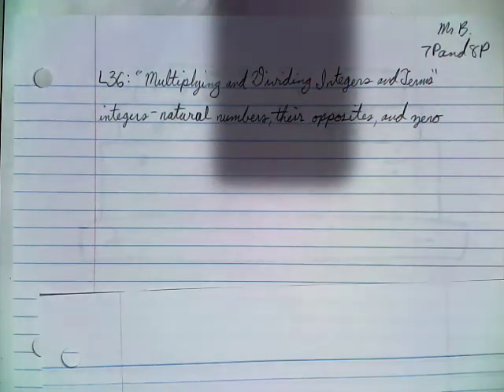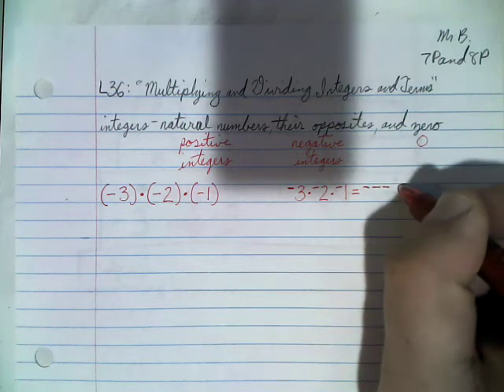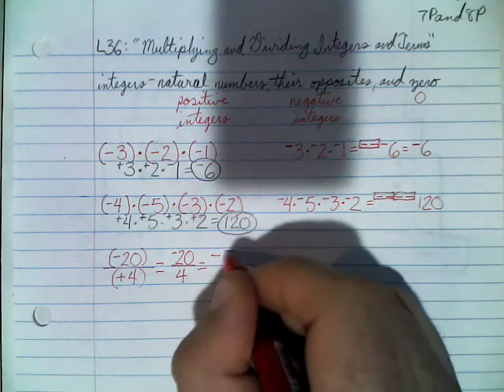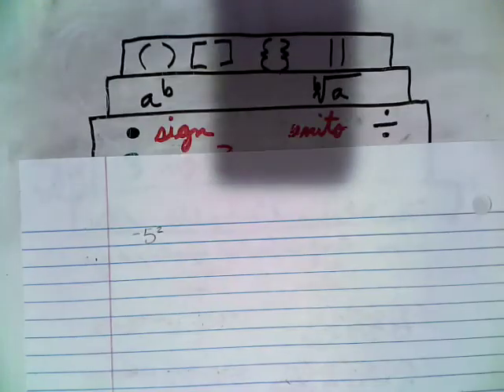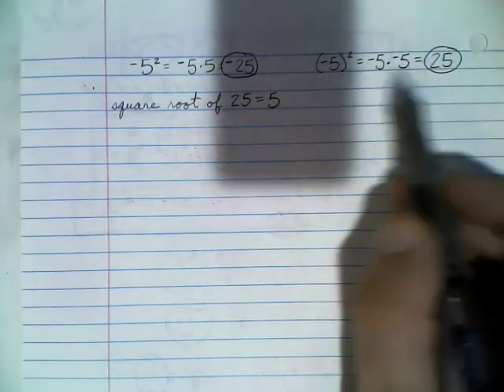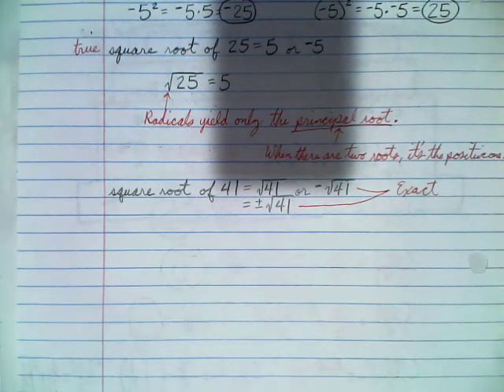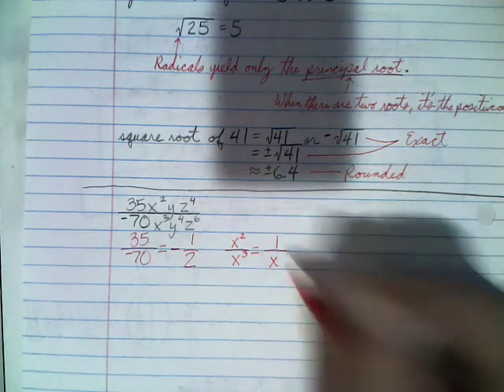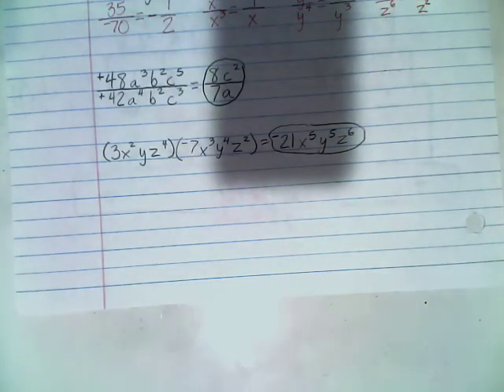PA L36 "Multiplying and Dividing Integers and Terms"